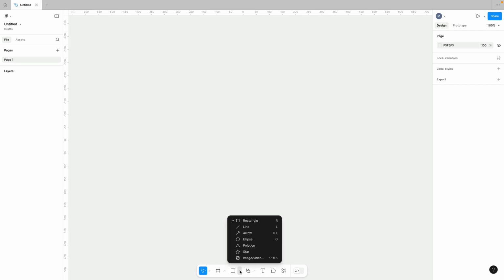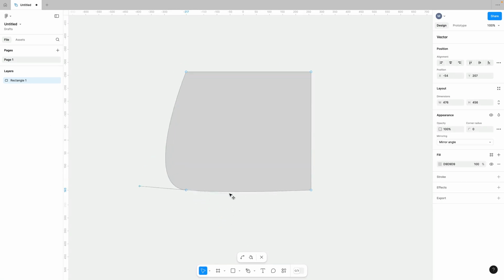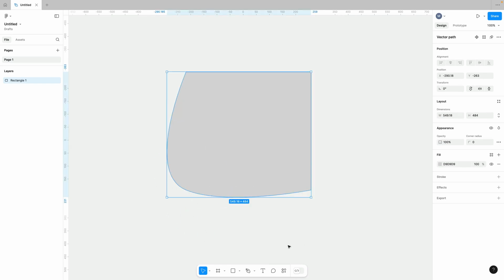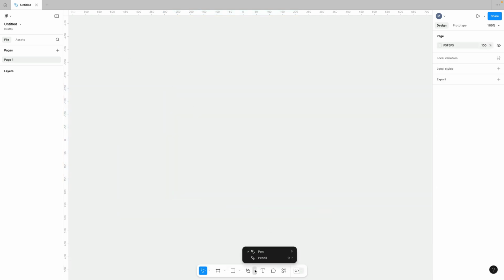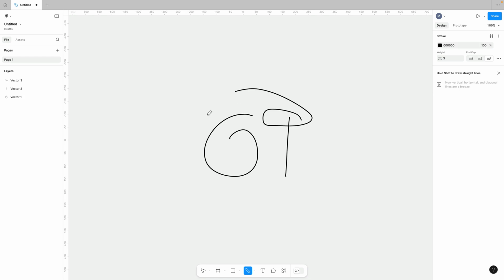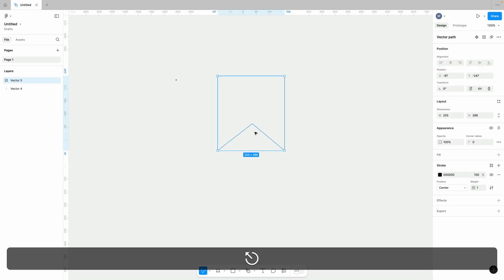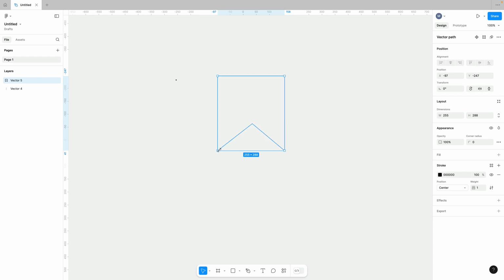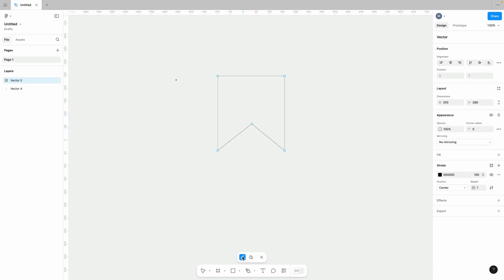19. Drawing in Figma